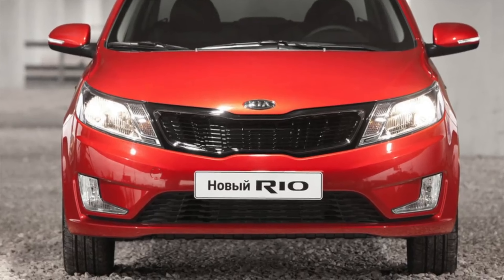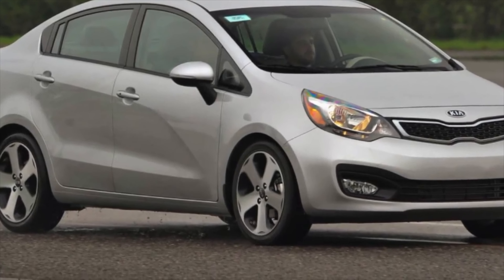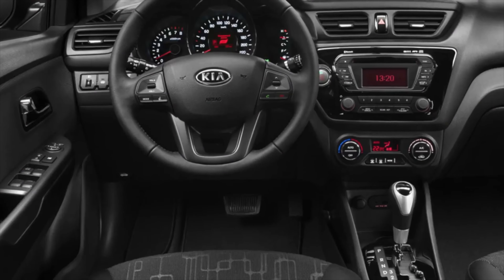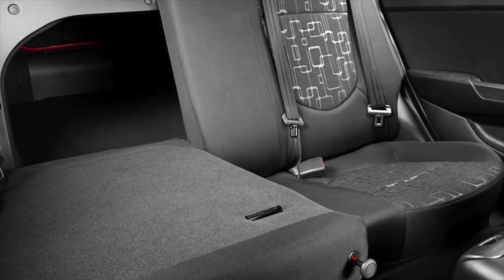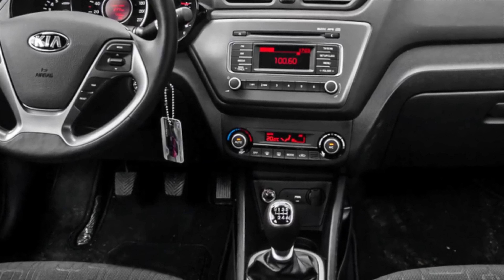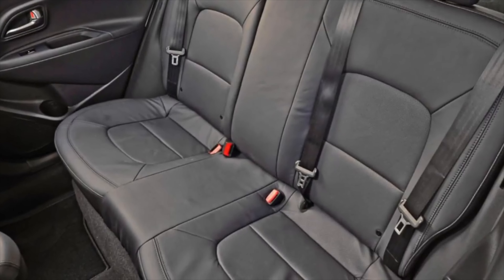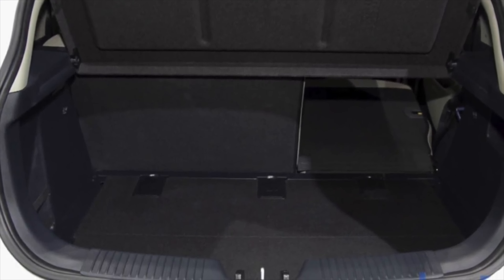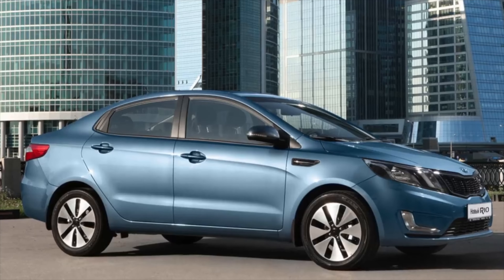Kia Rio (QB) 3 Problems | Weaknesses of the Used KIA Rio III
Should you buy a used Kia Rio (QB) III? Pros and cons, maintenance costs and common problems of the KIA Rio 3.

Transmission problems
Engine reliability